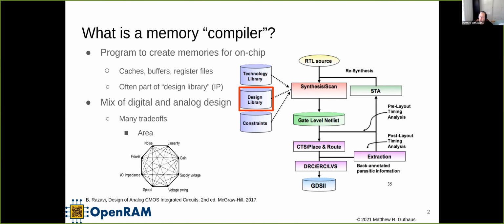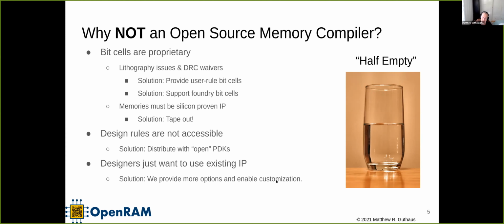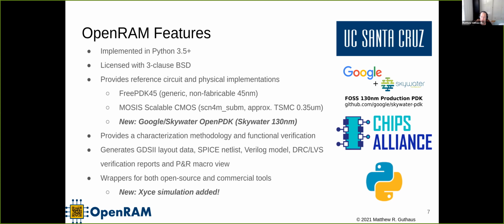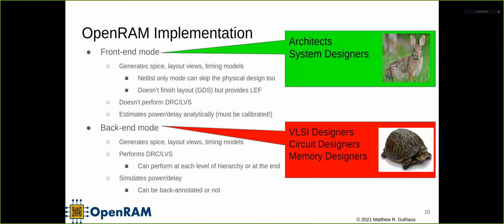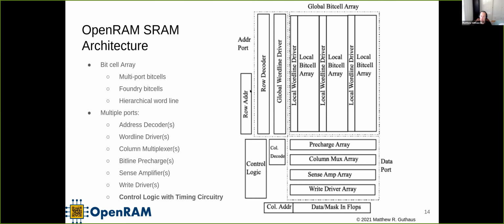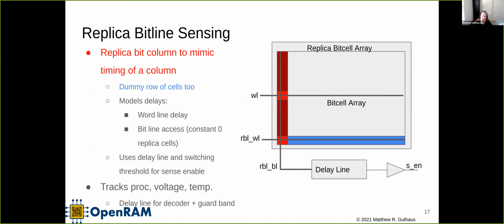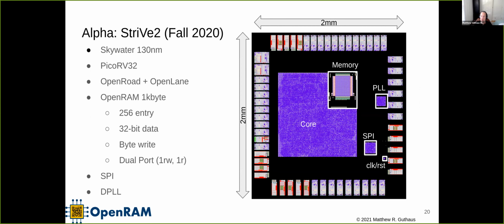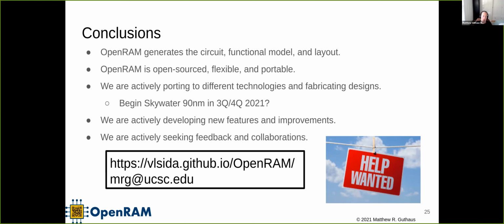CHIPS Alliance - Analog Working Group - 2021-06-29